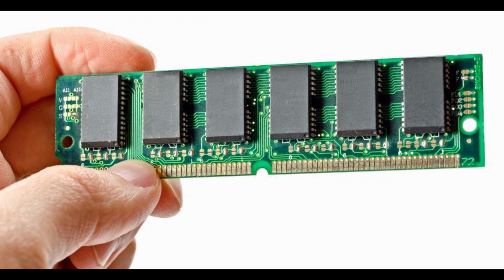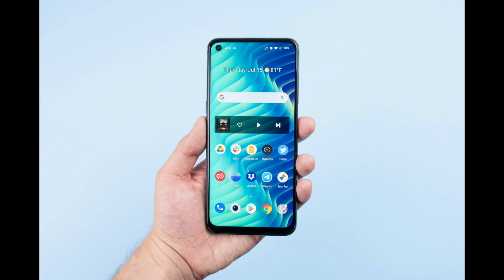RAM History and Evolution